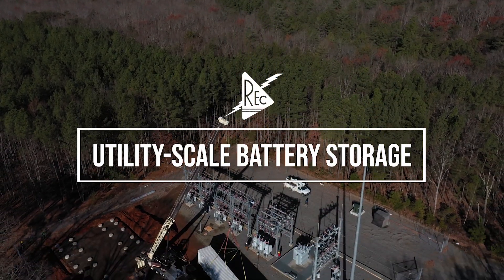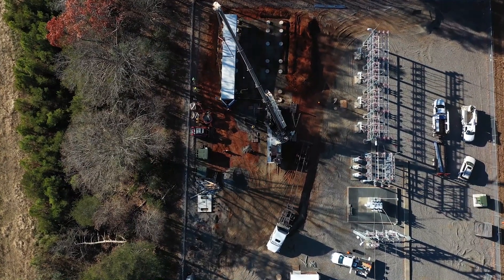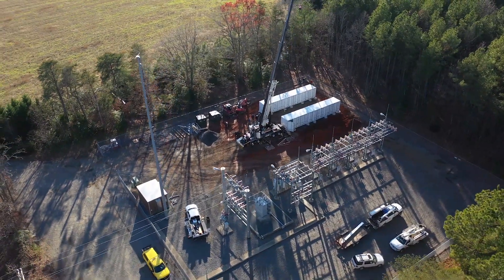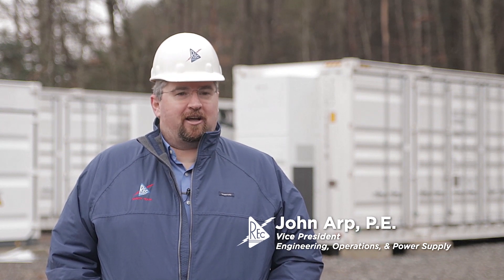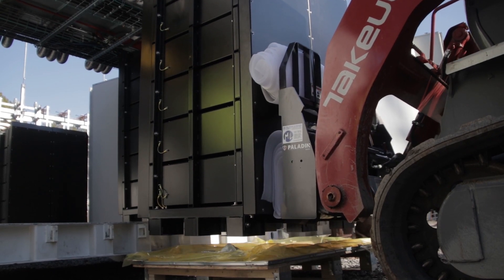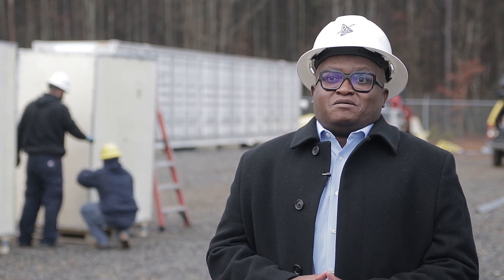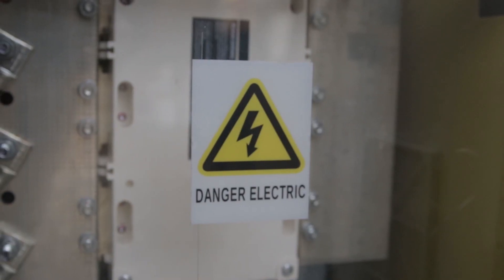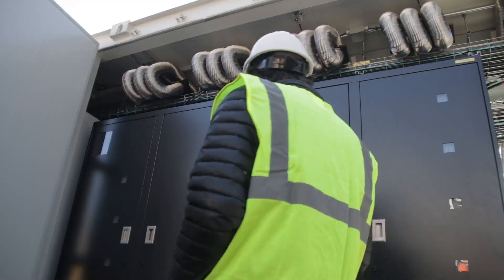Utility-Scale Battery Storage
The project is the first grid-scale energy storage project by an electric cooperative in Virginia. This is a huge step for REC, as your Cooperative continues to serve as an industry leader and takes advantage of the latest technology. The energy stored in those batteries is enough
to power about 1,000 homes for 8 hours. In addition to improving reliability, the battery storage system helps REC manage power costs by dispatching stored energy during peak times when electricity is more expensive for the Cooperative to purchase. It also delays the need to upgrade transformers and other expensive equipment in that substation.